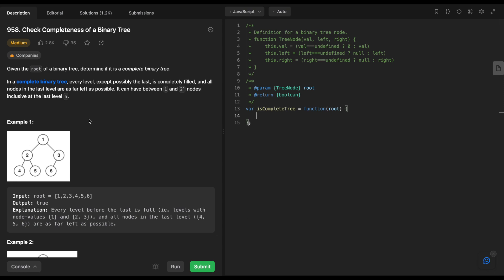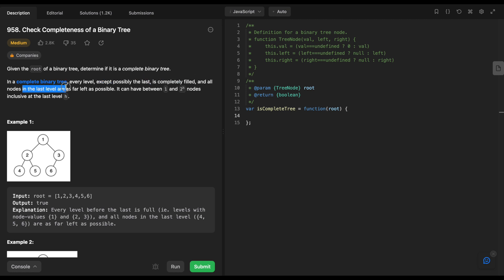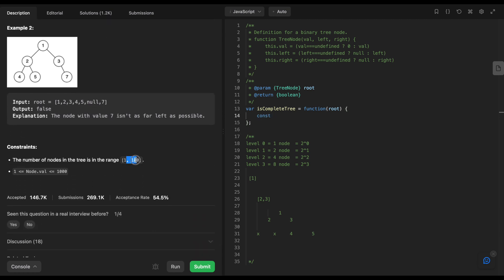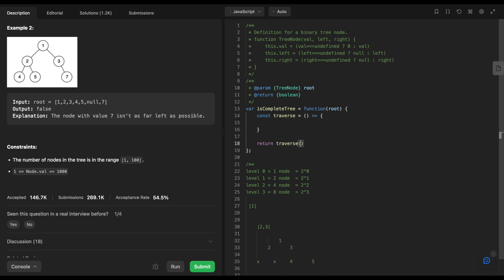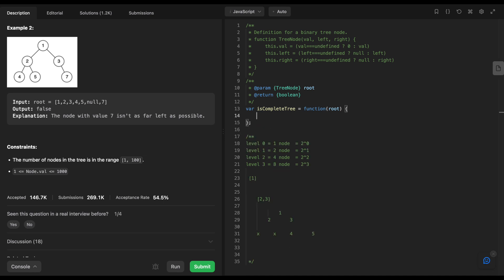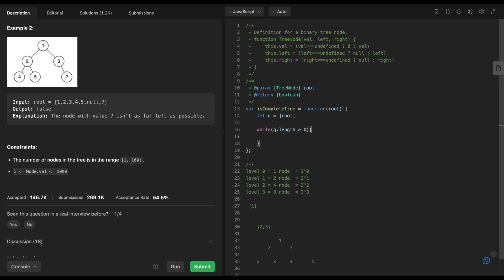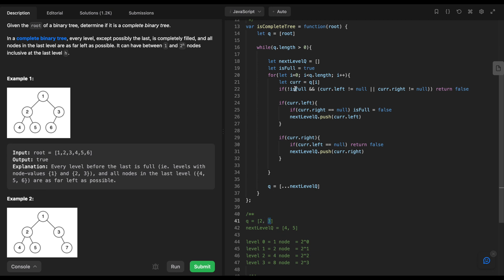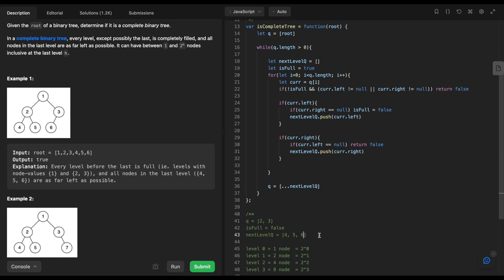Check Completeness of a Binary Tree | LeetCode Problem 958 | Medium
In this LeetCode problem, we are given the root of a binary tree and we need to determine if it is a complete binary tree. A complete binary tree has all its levels completely filled except possibly the last one, and all nodes in the last level are as far left as possible. We need to check if the given binary tree follows these rules or not.